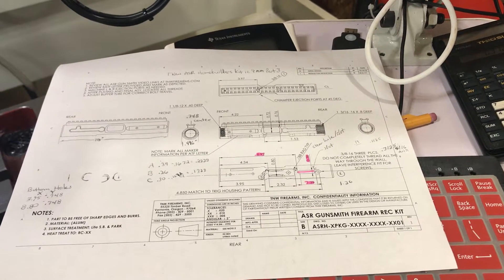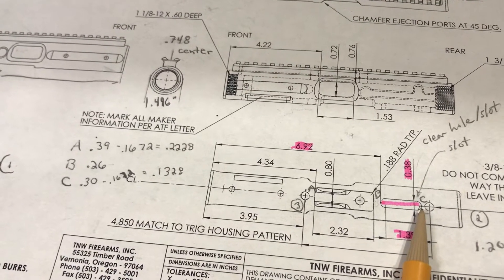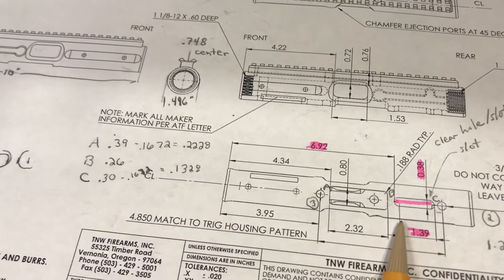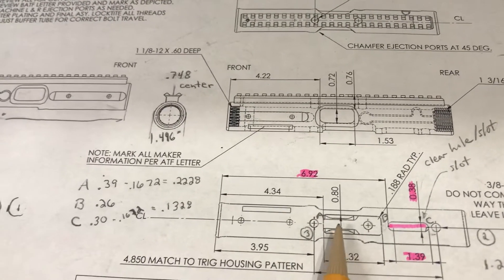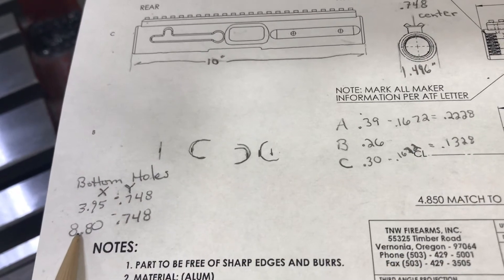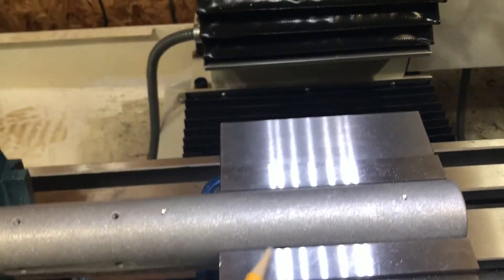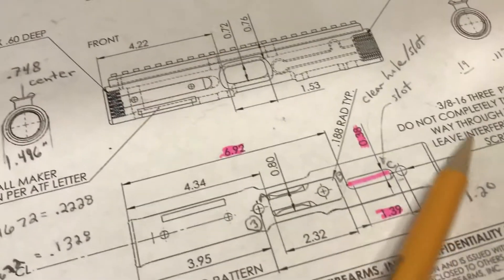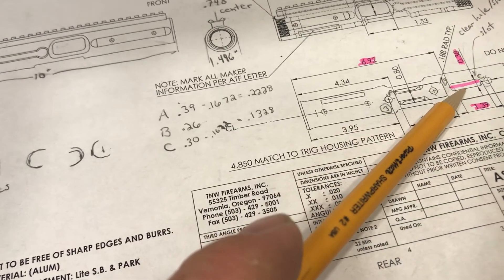TNW ASR Homebuilders Kit in 9mm Part 4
Receiver drilling Part 4